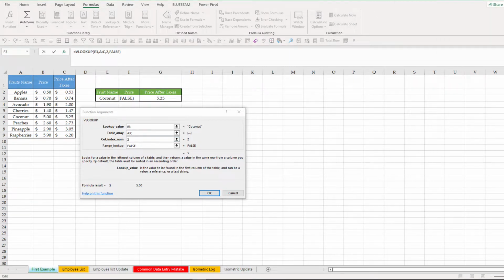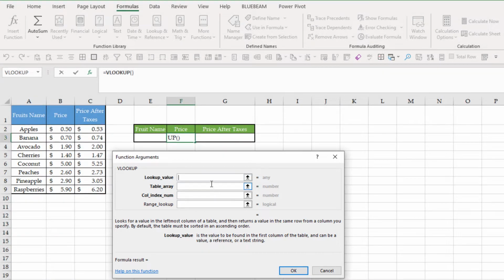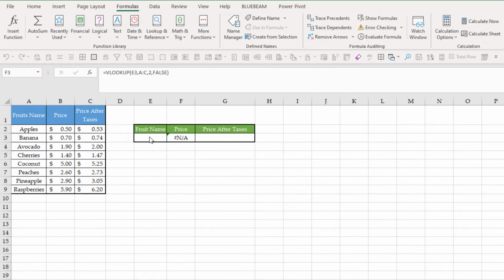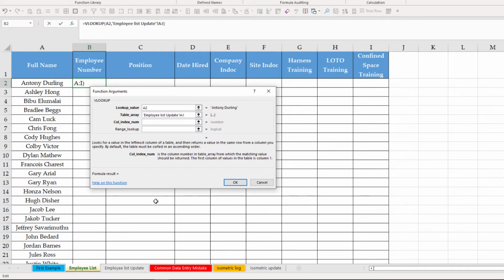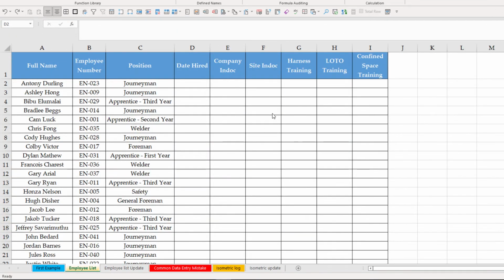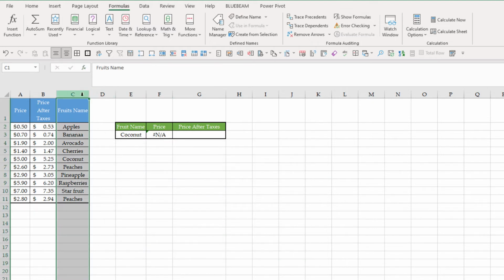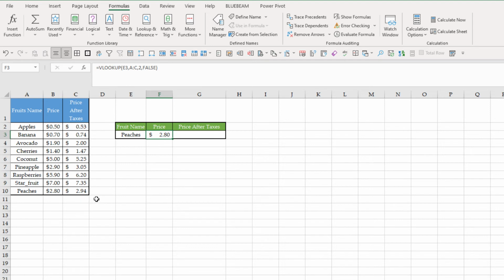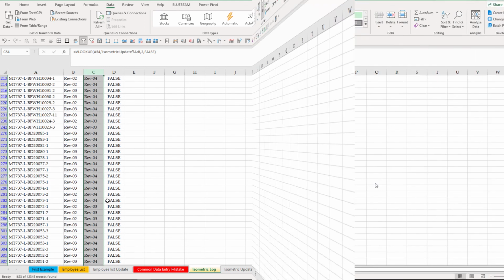Vlookup in Excel → Explained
Vlookup explained from multiple different angles. This tutorial dives into the logic, 3 different methods of using Vlookup, Excel hack, and common data entry mistakes.

 ⏱️TIME STAMPS⏱️
00:00 - Intro
00:39 - Like and Subscribe
00:52 - Logic and First Example of Vlookup
04:07 - Using Vlookup Referencing a different Tab
05:30 - How to use Vlookup by typing in the Formula
06:35 - Copy and Paste Vlookup Formula - Excel Hack
07:36 - Data Entry Mistakes - Excel Works from Left to Right
08:41 - Data Entry Mistakes - Spelling Error
08:55 - Data Entry Mistakes - Using the Wrong Symbol
09:16 - Data Entry Mistakes - Duplicate Values
09:46 - Thank You Watching
10:08 - Vlookup on 5000 Plus Rows
11:27 - Outro